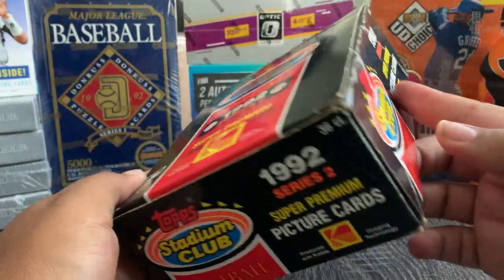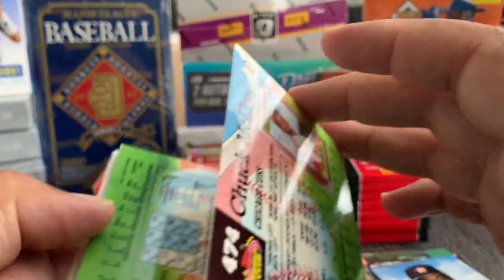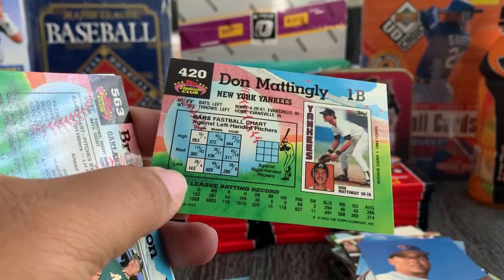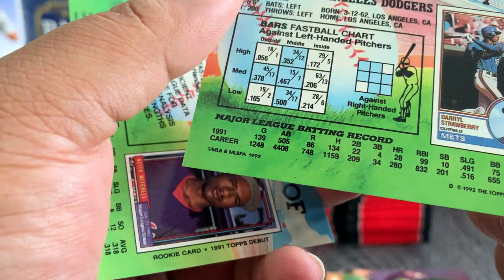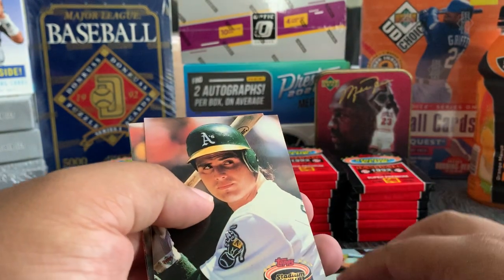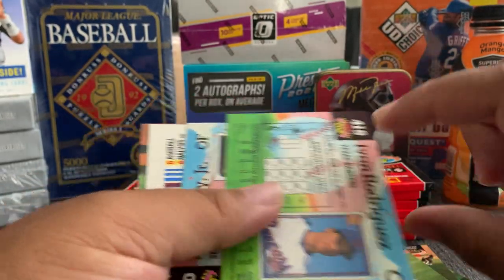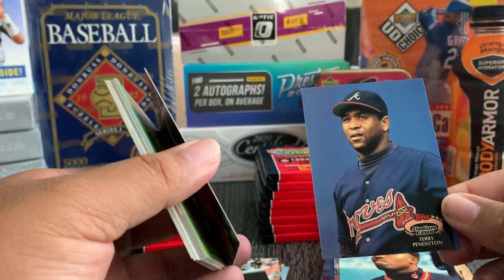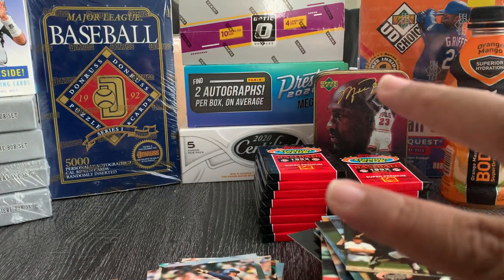1992 Topps Baseball Series 2 Stadium Club (Part 1)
Datboiranzz opens a box of 1992 Topps Baseball Series 2 Stadium Club!!! Super Premium picture cards by Kodak

Local store:
All Star Cards & Collectibles